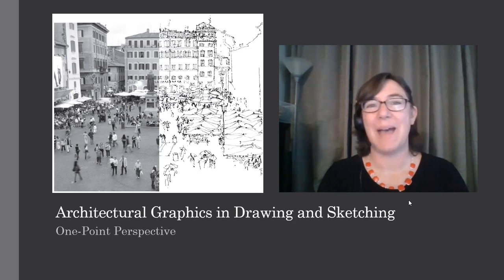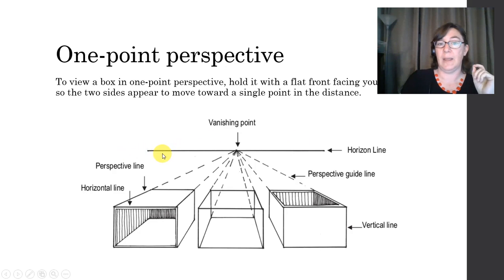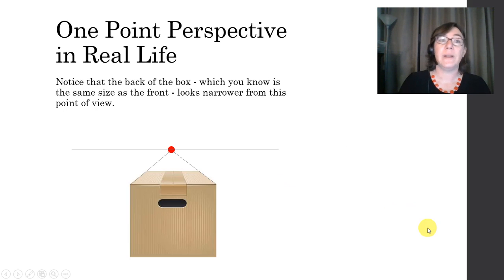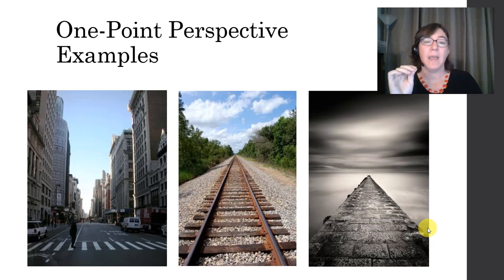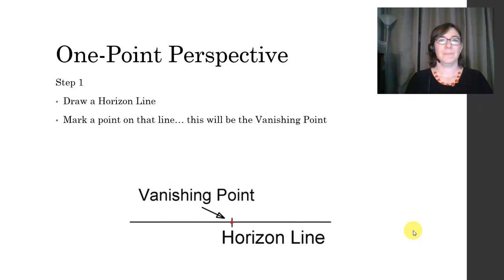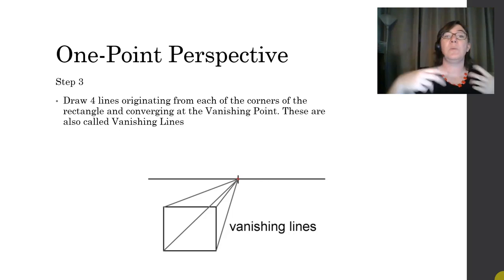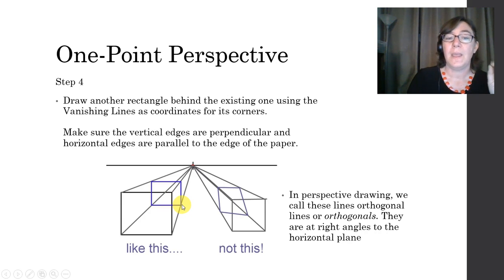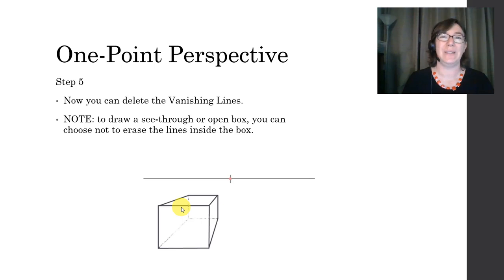One Point Perspective